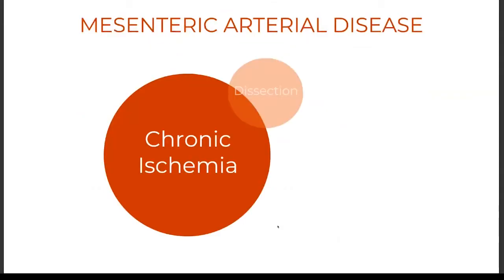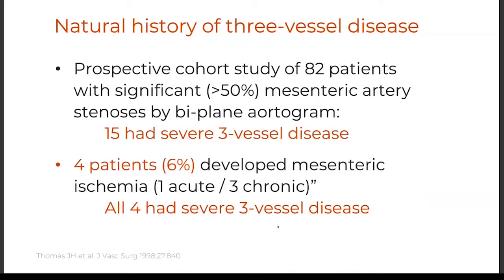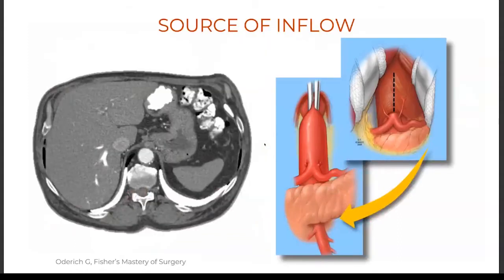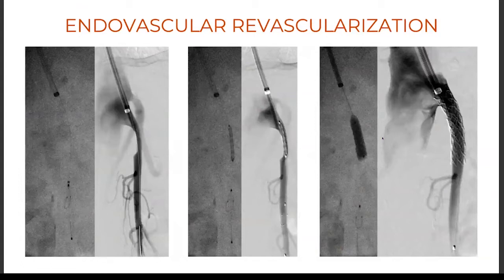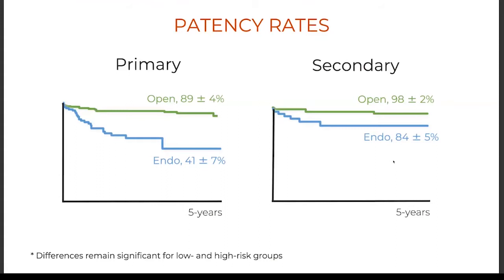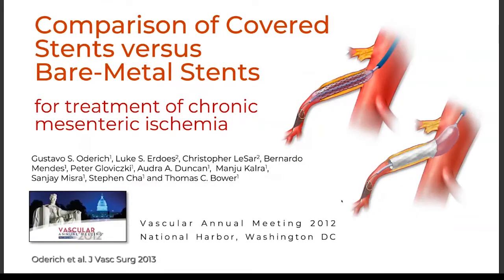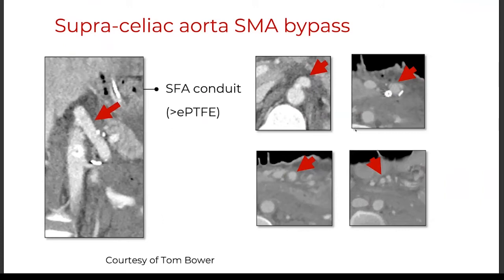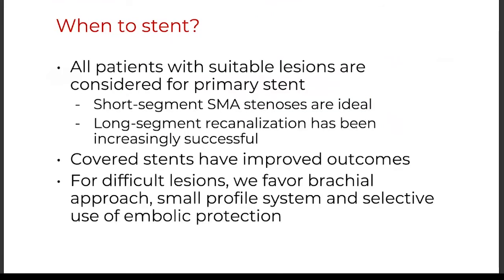Grand Rounds with Dr. Gustavo Oderich, "Mesenteric Arterial Disease: Current Therapy".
Presentation recorded on September 11th, 2020, 7am CST via WebEx for the McGovern Medical School at UTHealth, Department of Cardiothoracic & Vascular Surgery / Pulmonary and Critical Care Medicine Grand Rounds Lecture Series